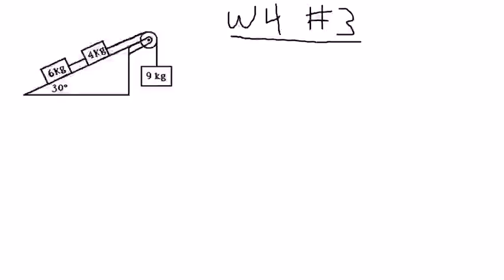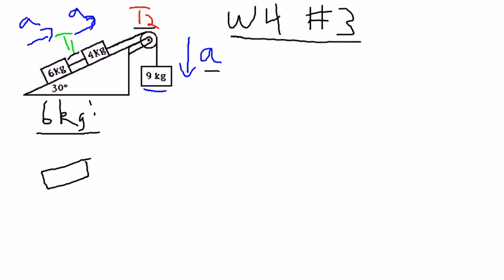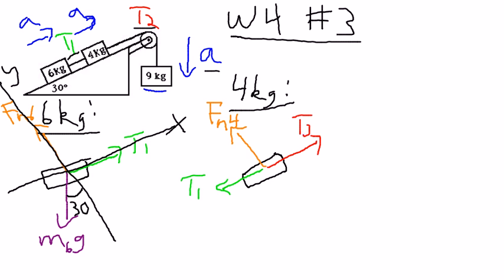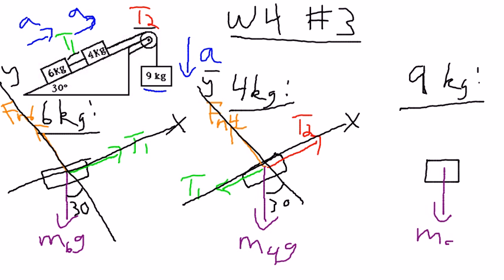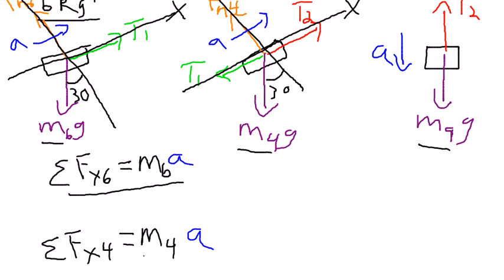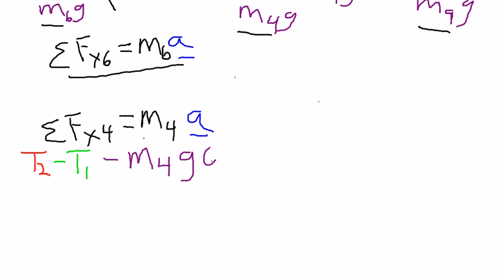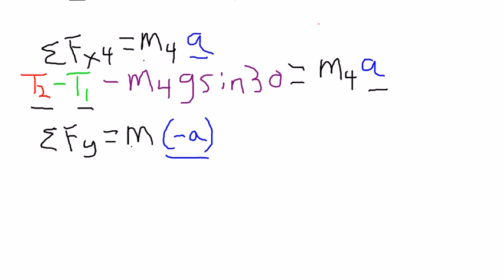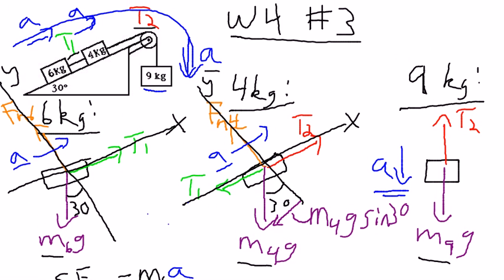201-HW Help Video-WS 5 Problem 2